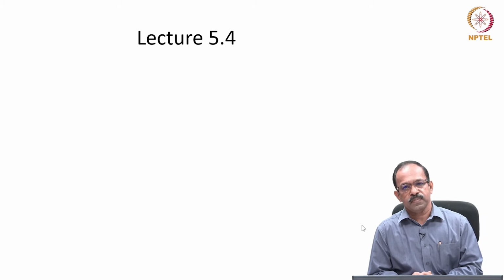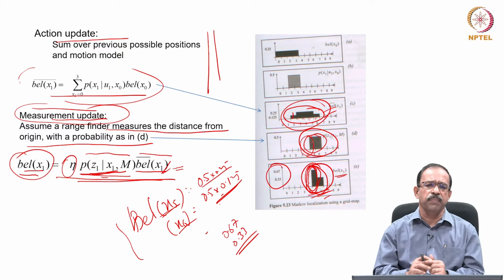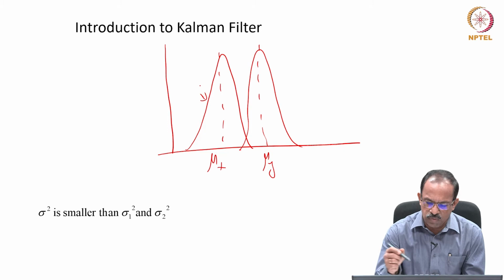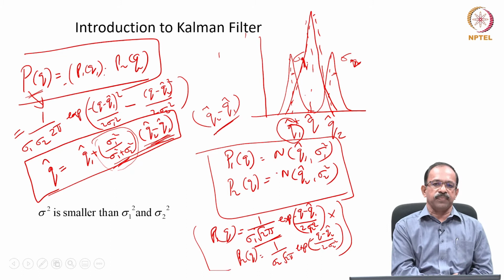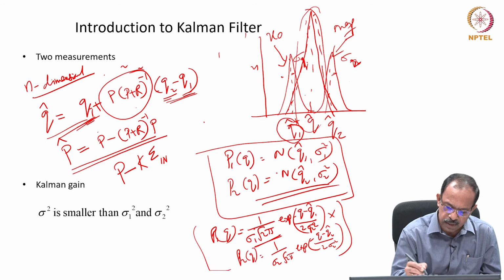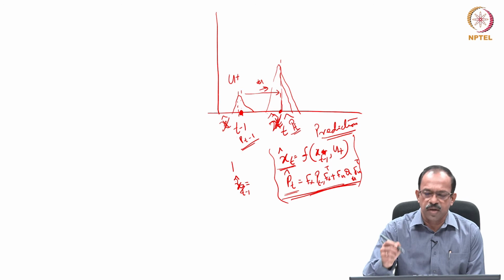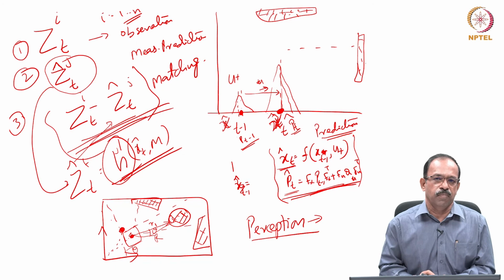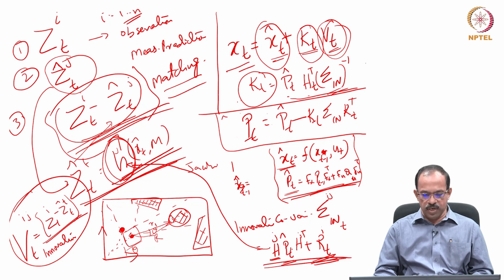mod05lec28 - Kalman Filter Localisation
Kalman Filter Localisation, fixed decomposition grids, randomized sampling, particle filter, Gaussian noise.